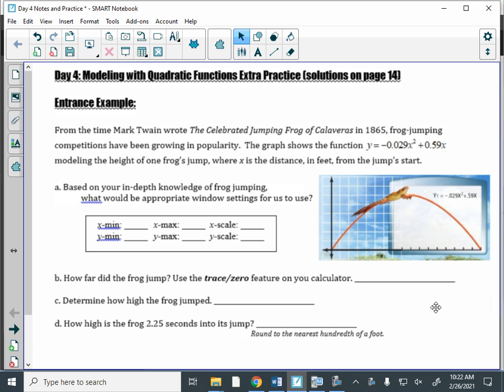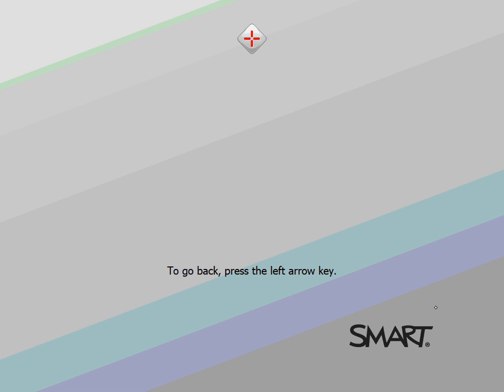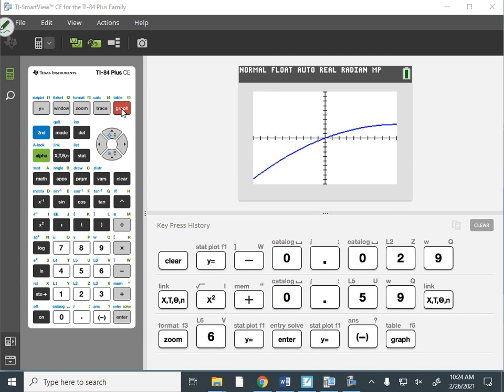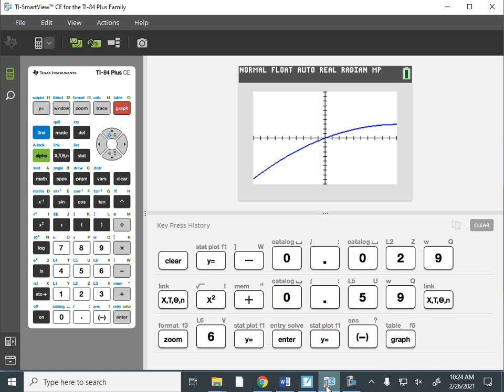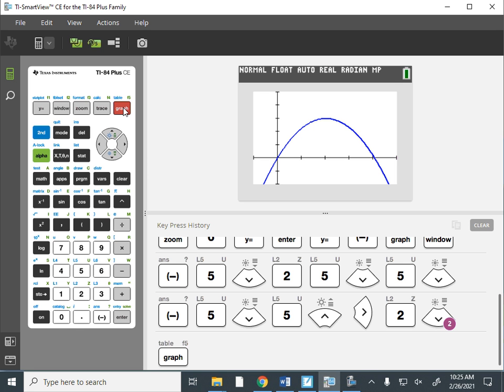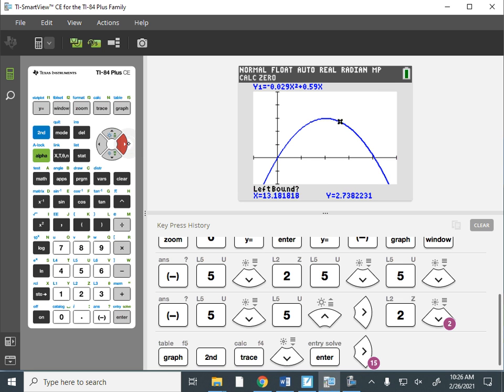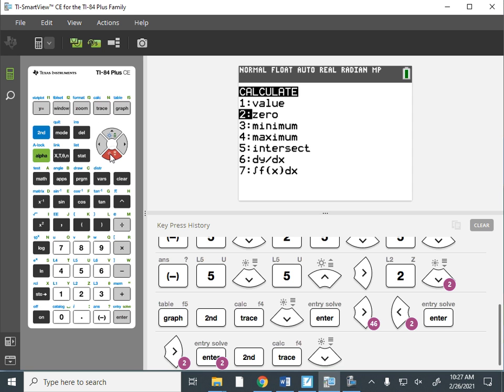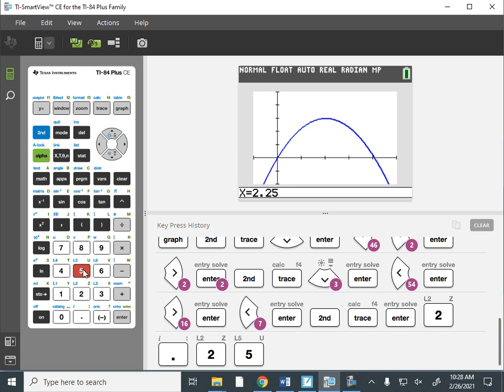Day 4 Example